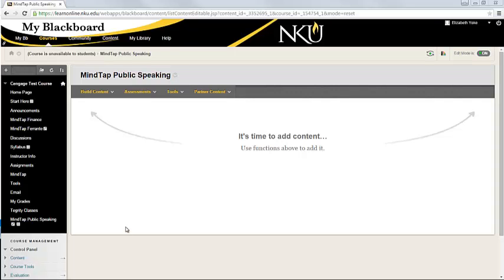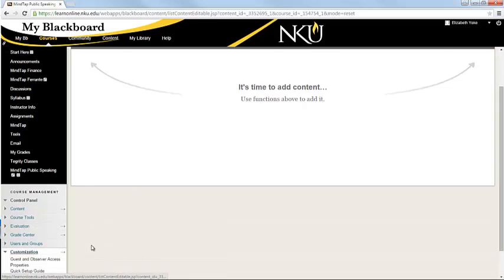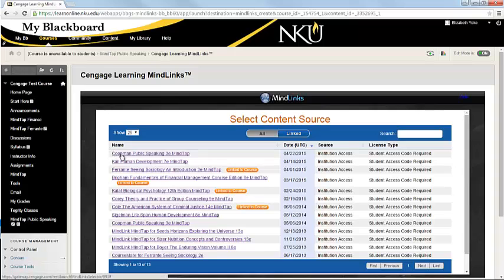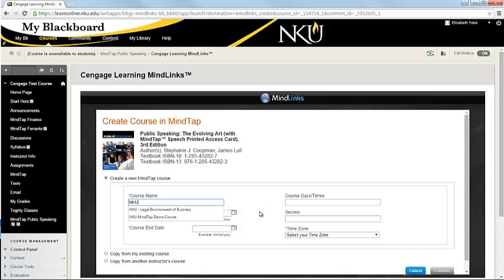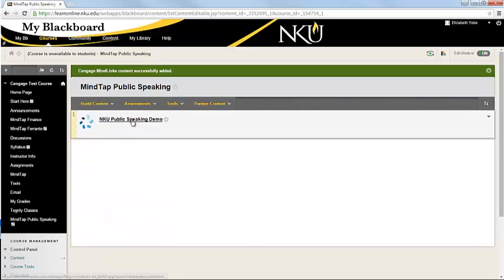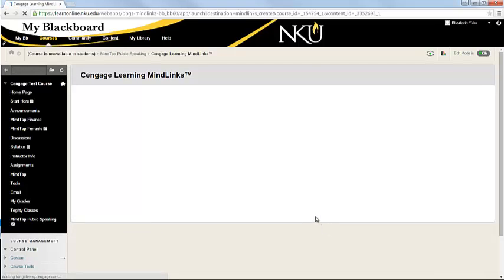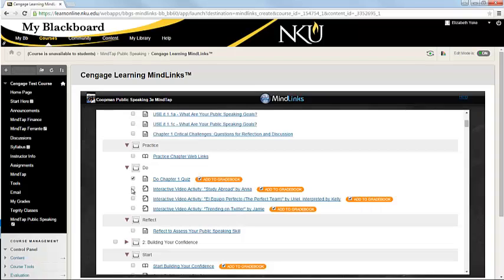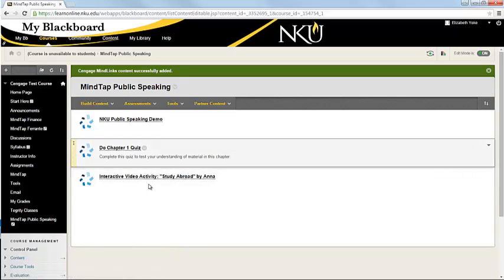Adding MindTap to BB - NKU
This video shows how to integrate MindTap into NKU Bb.